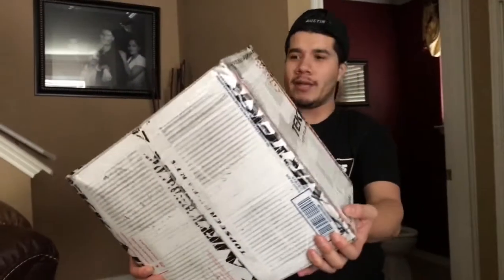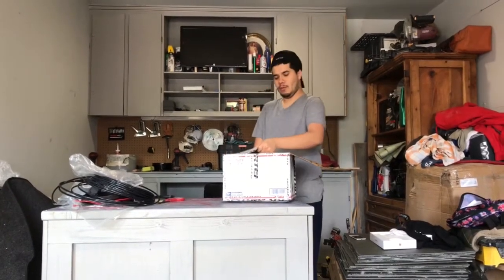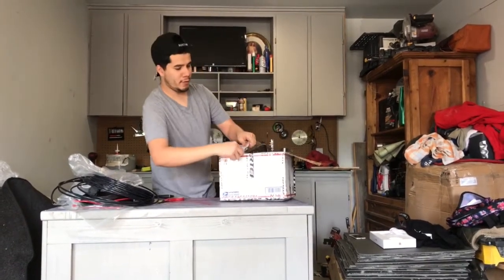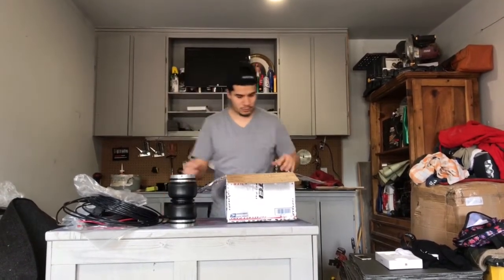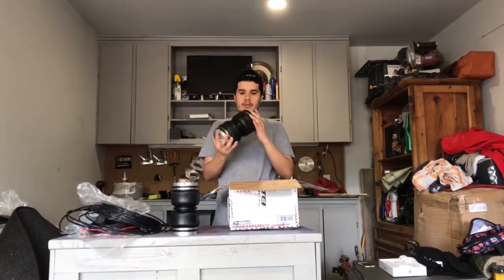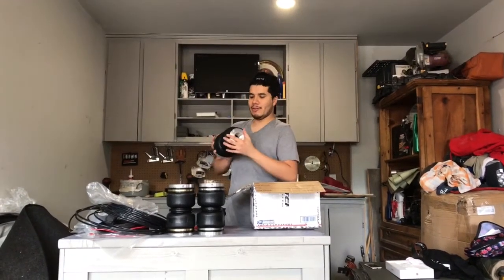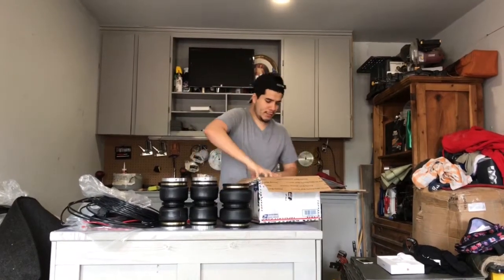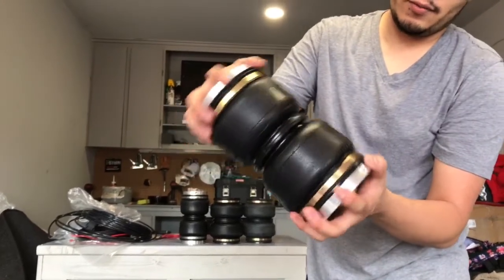UNBOXING airtekk bags!!!! For the Sentra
Here I’m unboxing my airtekk bags! You can go to there website and check them out or on there Instagram page at airtekk!